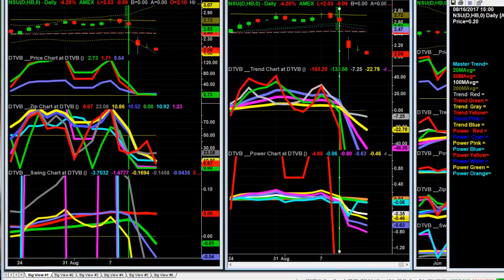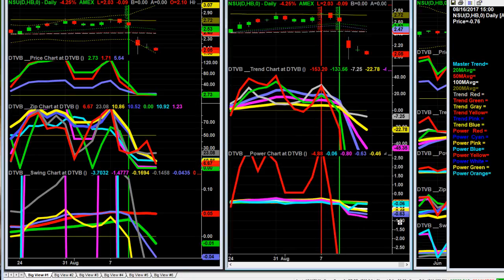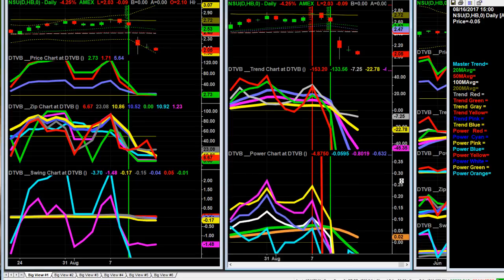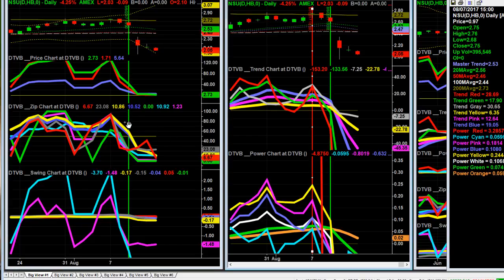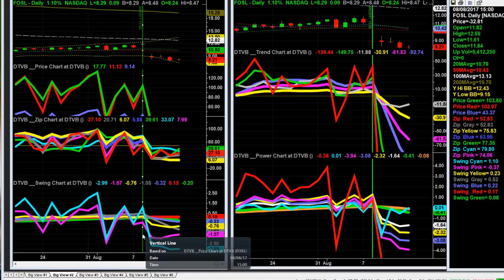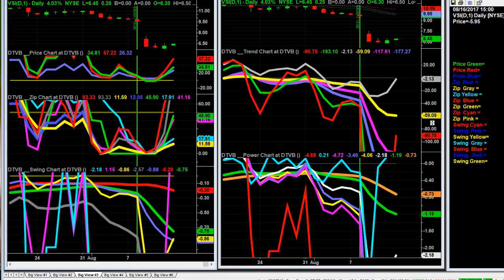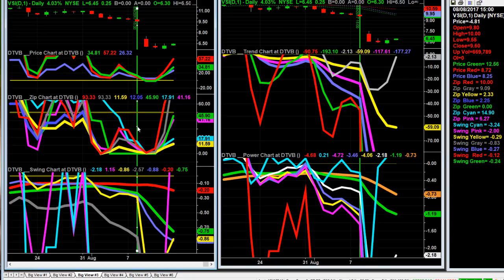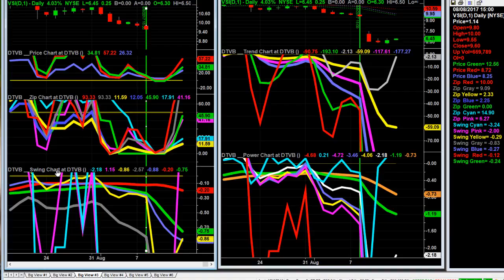Signals in 3 Gap Dn Patterns